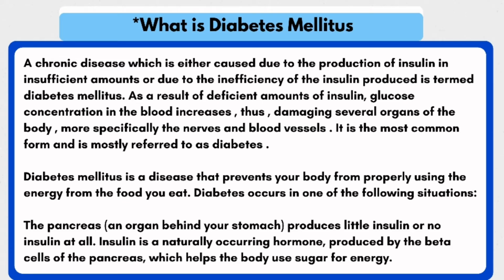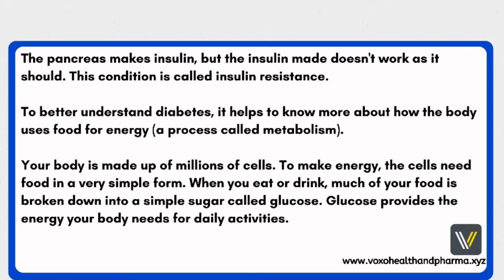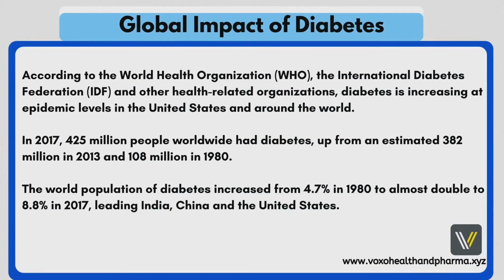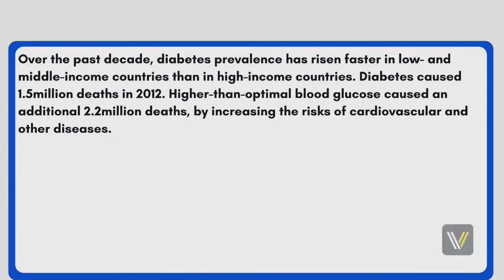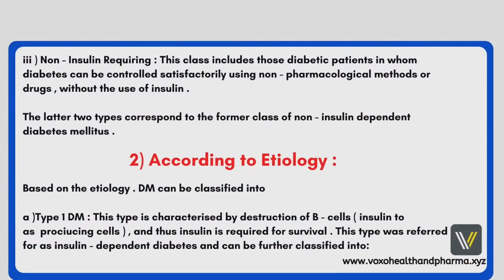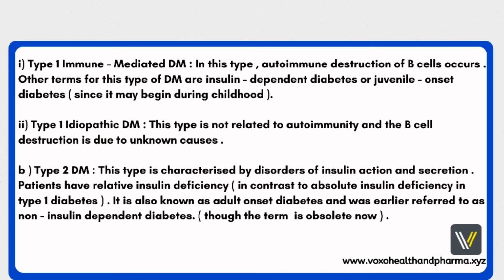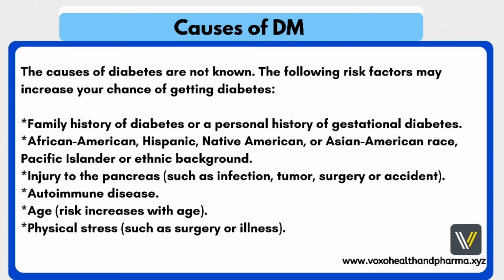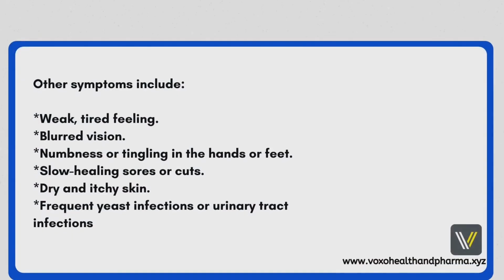Diabetes Mellitus Part -1 (Type 1, Type 2) | Type, Causes, Signs and Symptoms , Globle impact 2020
This is part 1 video of diabetes mellitus, in this video we have discussed all information related diabetes mellitus including cause of diabetes mellitus, sign and symptoms,and all information related diabetes mellitus.